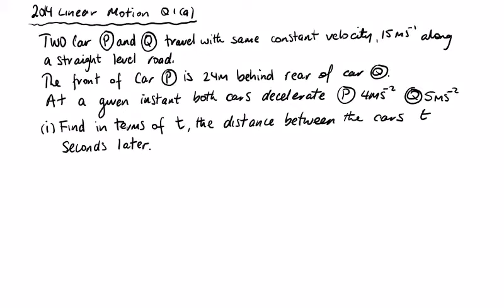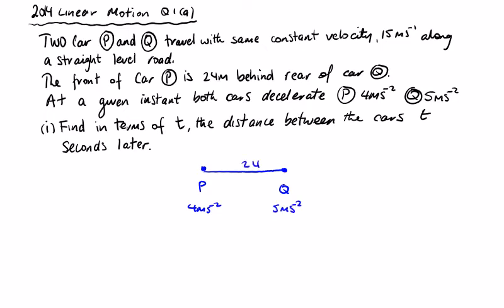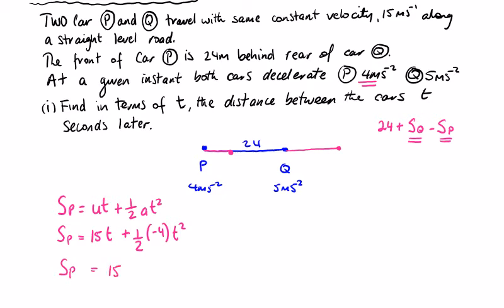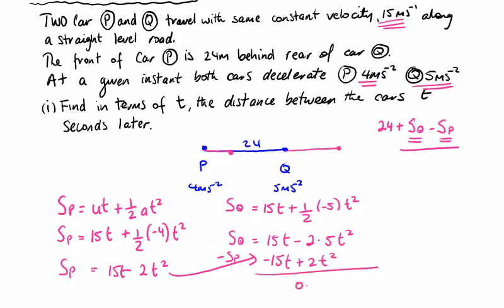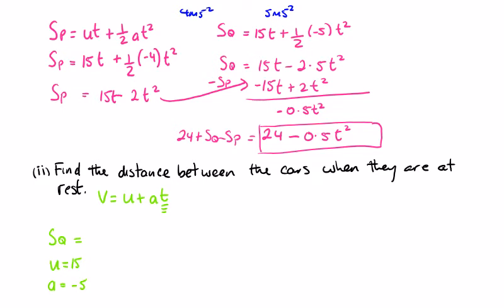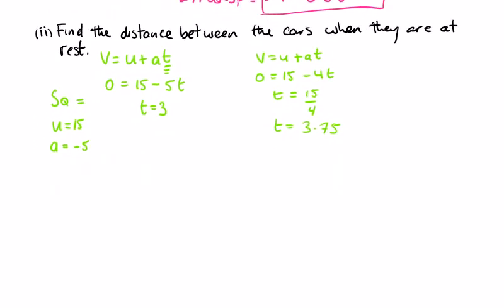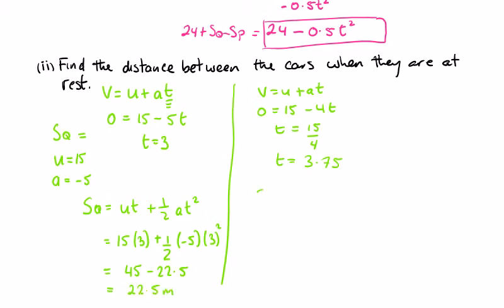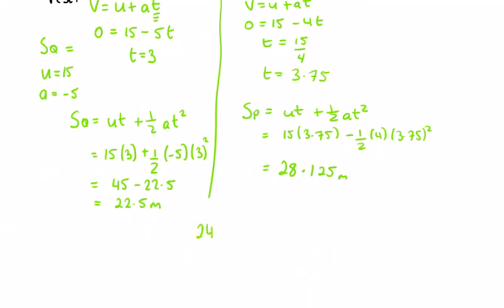Linear Motion 2014 a